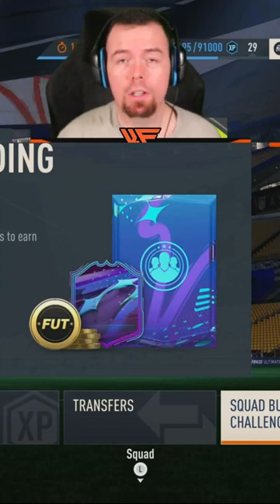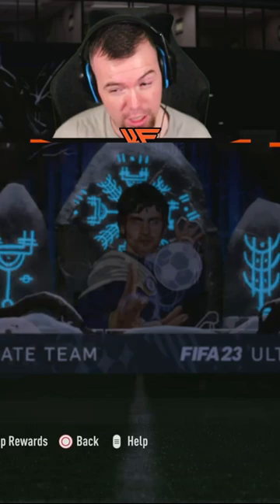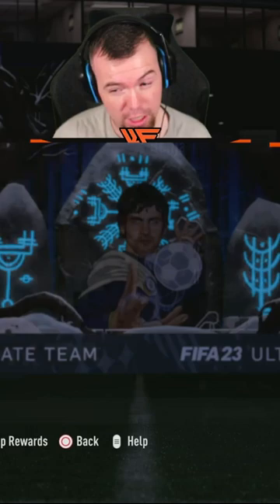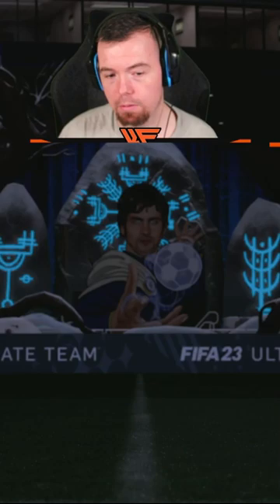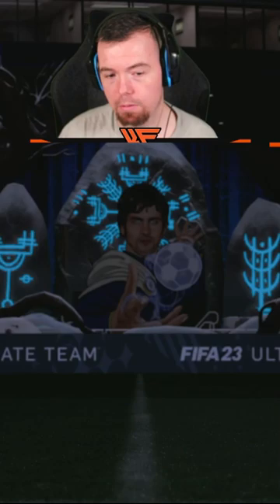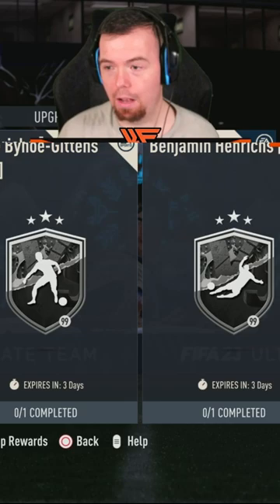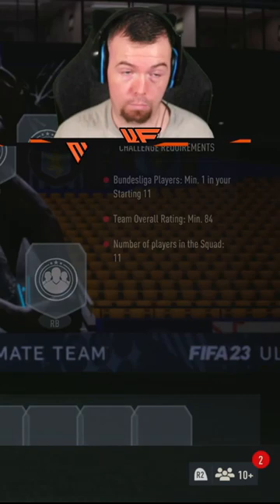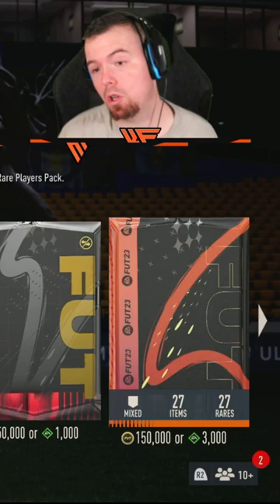6pm Content - Fifa 23 - 27/2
Or
Or
Get the best trading tips for every fifa promo and the quickest way to make big coin turnovers via FUTTrading Via the

Upgrade you're gaming comfort here at SecretLabs, the link is here and 1st time users can £20 off any purchase to upgrade your gaming gear

yo guys welcome to another 6pm content shorts